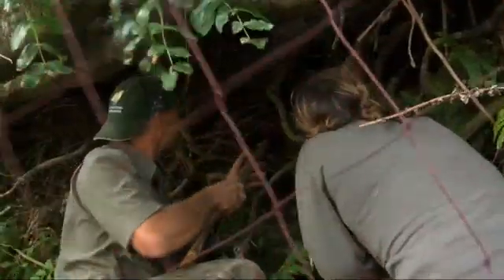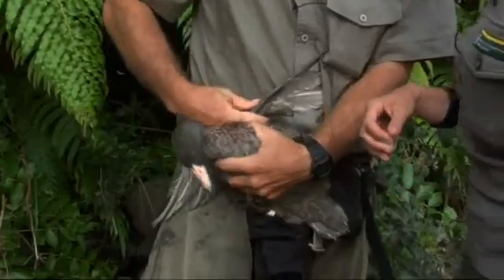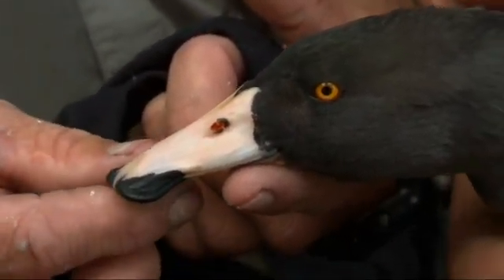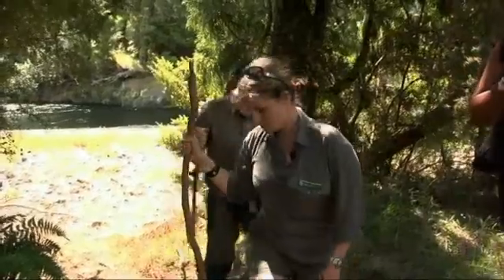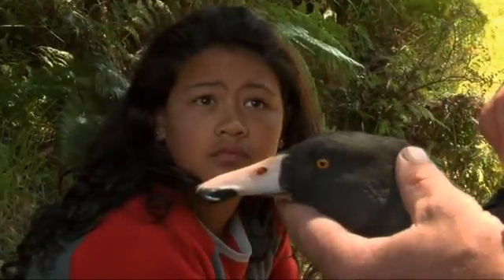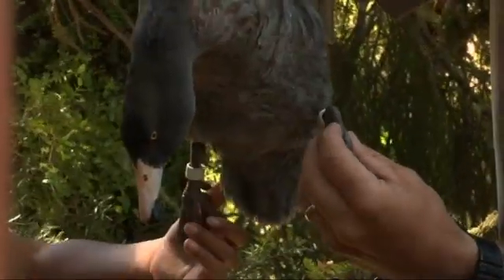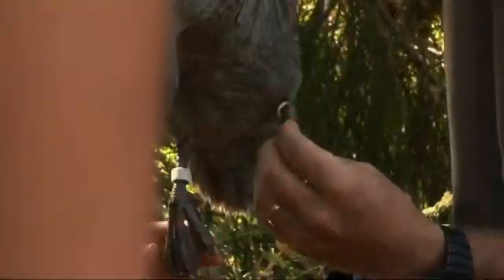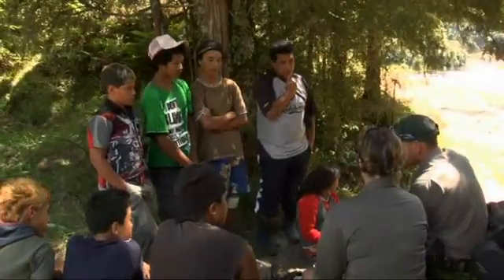Whiotastic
This video is about how whio or blue duck in Te Urewera Mainland Island after ten years of predator control. Monitoring whio is a great way of measuring how effective pest control can be. Meet the Locals is a partnership between DOC and TVNZ 6 and is distributed by Bush Telly with permission.